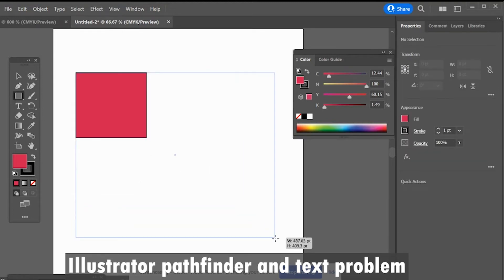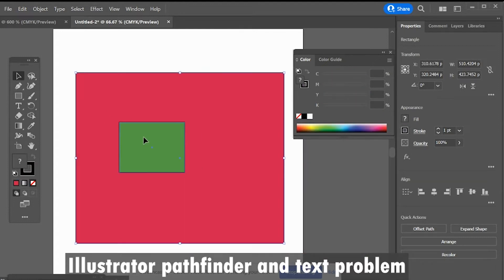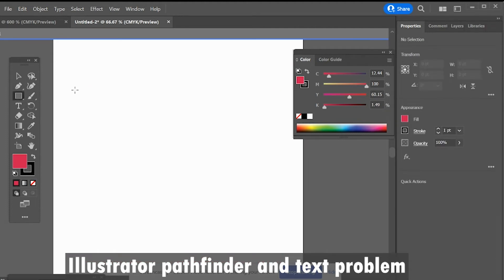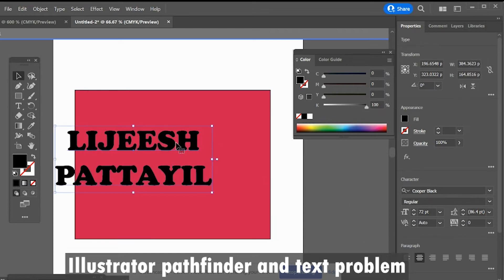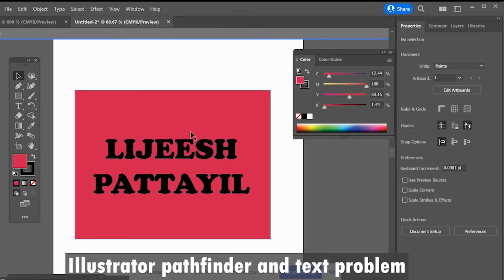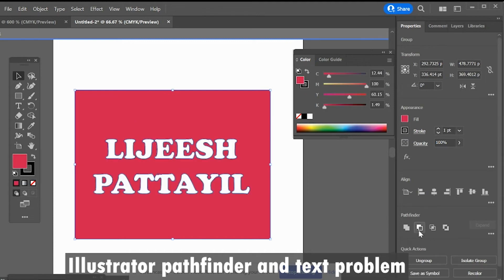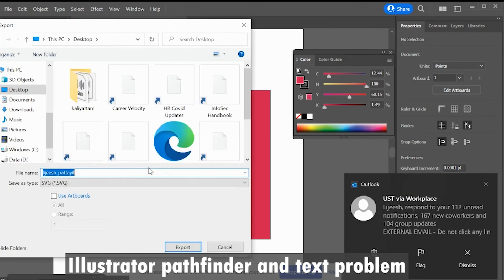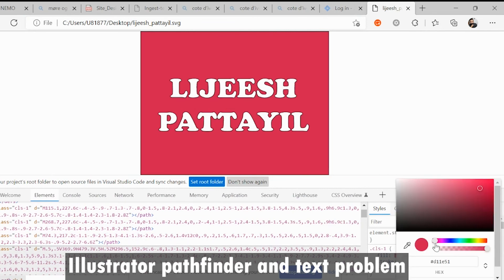Not able to Merge Text and Paths in Adobe Illustrator ..! Solution | Path finder issue for text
If you use Adobe Illustrator's Pathfinder  to merge text with paths you've drawn using the Pen, Rectangle, Rounded Rectangle, Polygon or Star tools. Select text and paths and try to transform them, get an alert says it is not possible.
Solution : Top Menu   -- Type -- Click Create Outline
Then select both rectangle and text , click Path finder.
Awsoeme ! It is working.